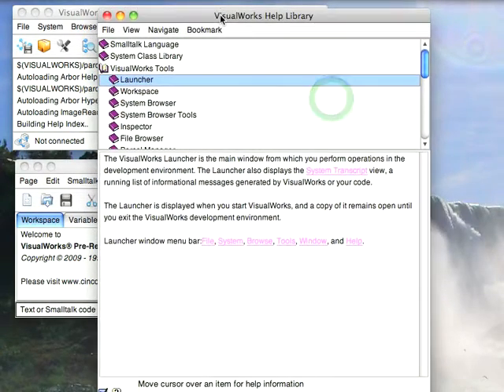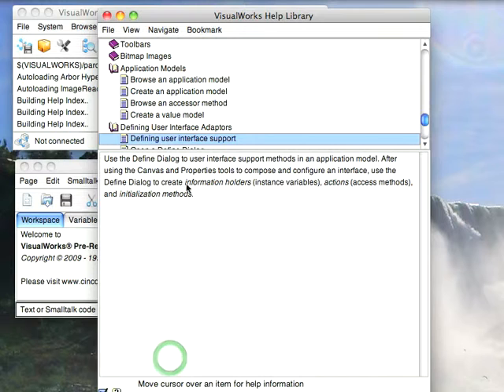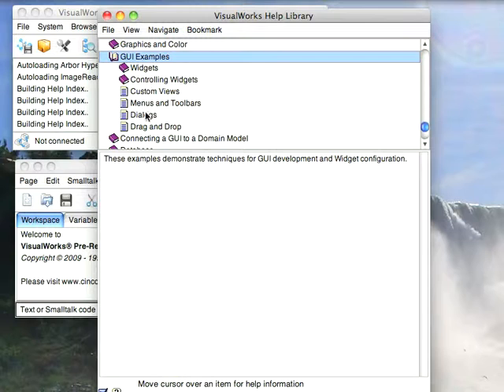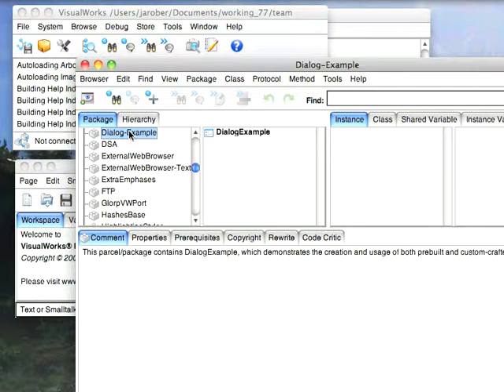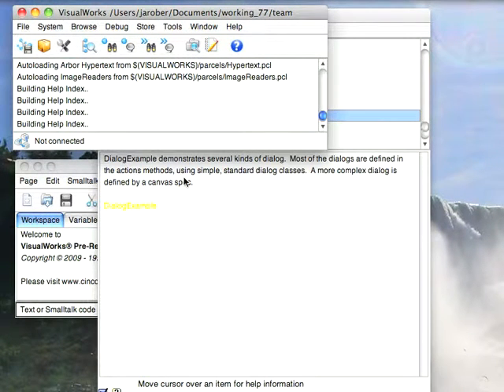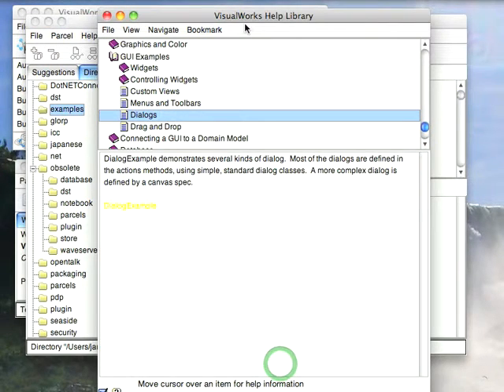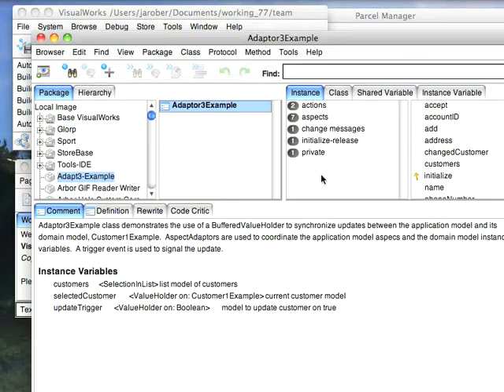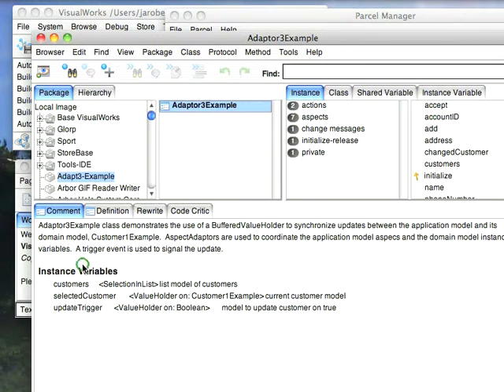Loading Examples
A look at loading the examples that ship with VisualWorks